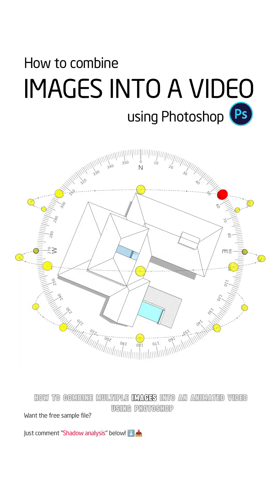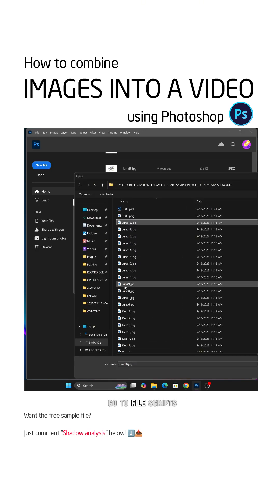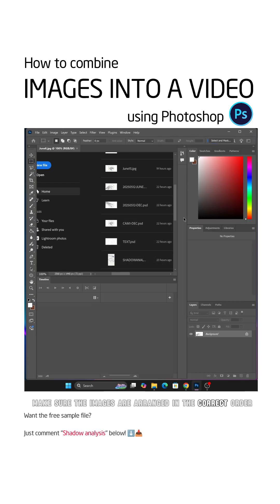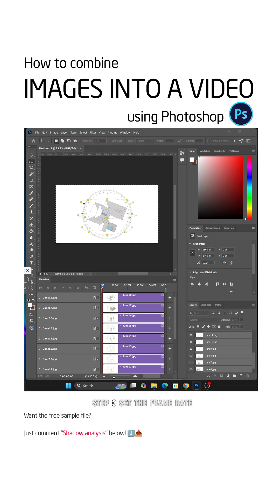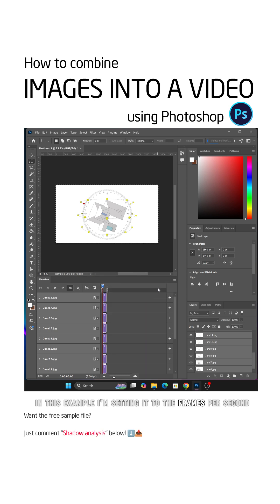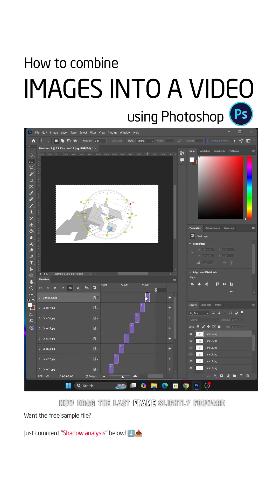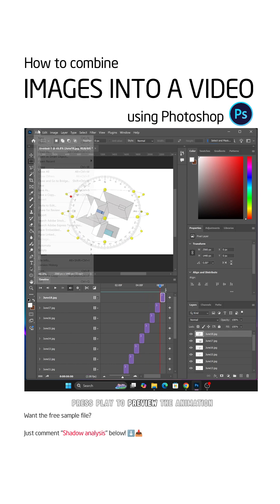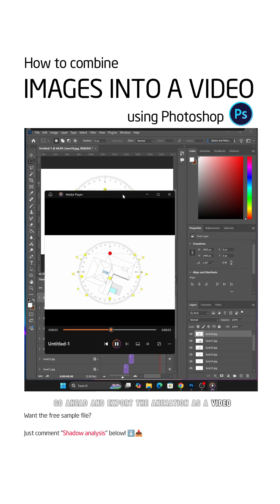How to combine images into a video using Photoshop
How to Combine Multiple Images into an Animated Video Using Photoshop
🔹 Step 1: Load images into Photoshop
🔹 Step 2: Check image order and create a timeline
🔹 Step 3: Set the frame rate
🔹 Step 4: Convert the video to frame
🔹 Step 5: Fix the video duration
✅ Final Step: Export the video